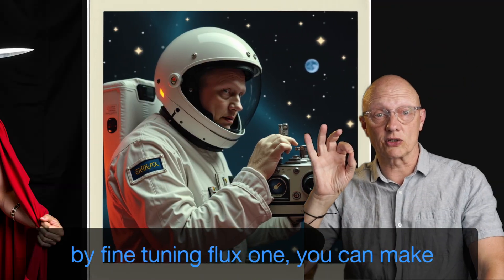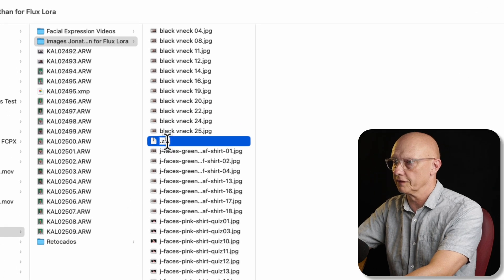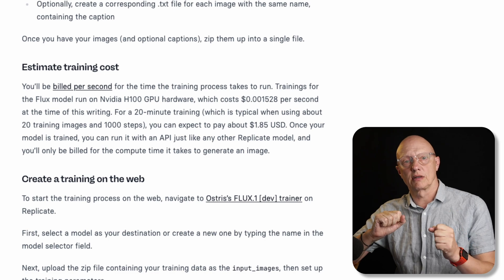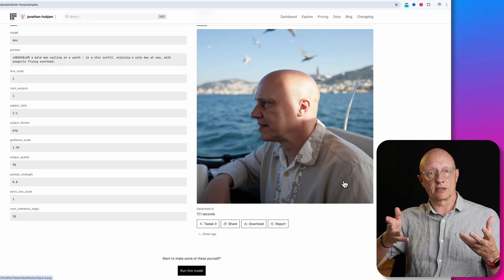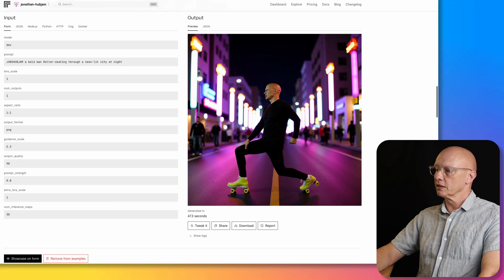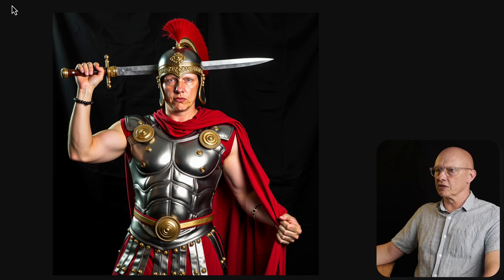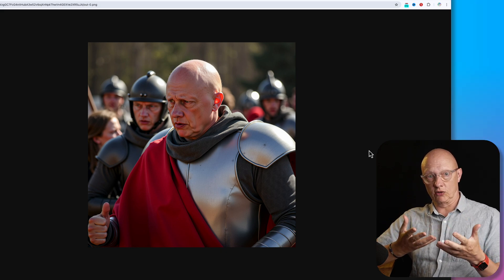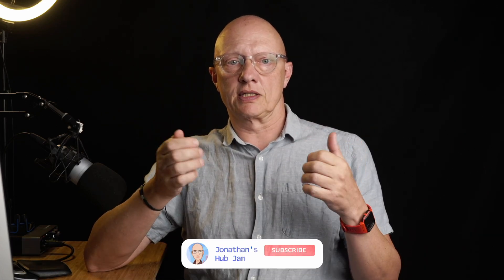How To Create PERSONALIZED AI IMAGES With Flux - LoRA EXPLAINED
In this video, I walk you through the process of fine-tuning Flux.1 on Replicate to create consistent AI-generated images of yourself, without needing to write a single line of code.

The method is simple and requires only three things: a Replicate account, a collection of at least 10 clear images of yourself in varied poses, and a trigger word to help generate personalized results.

I'll show you how to prepare your images, create a compressed file, and upload it to Replicate’s Flux Dev LoRA Trainer. Additionally, I cover how to input the trigger word to ensure the AI uses your specific data and the importance of a diverse image set for the best results.

We also explore the final outputs, looking at the guidance scale that was used, to get more consistent images, and how you can play around with the parameters to fine-tune your results.

Whether you're experimenting with creative prompts or aiming for photorealism, this method can help you get consistent AI-generated images every time.

If you're curious about fine-tuning for style, I cover how to use Flux.1 for that too!

*Get my free AI Tools Ecosystem Guide* – the no‑fluff cheat sheet that demystifies today’s top AI names (Midjourney vs. DALL·E, ChatGPT vs. Copilot) so newcomers can cut through the noise and pick the right tool fast!

📖 VIDEO CHAPTERS:

00:00 Introduction
00:14 The 3 things you will need
00:26 Step 1: Create your image collection
02:47 Step 2: Train a model on Ostris FLUX.1 Dev LoRA trainer on Replicate
05:00 The cost of training our model
06:05 Step 3: Running our trained model on Replicate
07:33 Summarising the process of fine-tuning a Flux.1 LoRA
08:00 Analysing the outputs from my trained model
13:50 The model will take context from the training images if not specified in prompt
18:10 Conclusion and summary